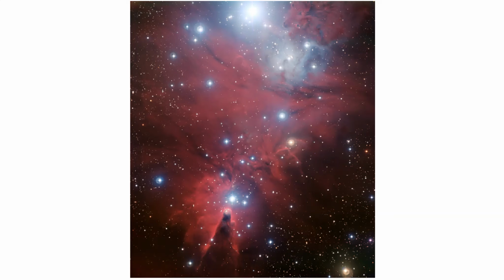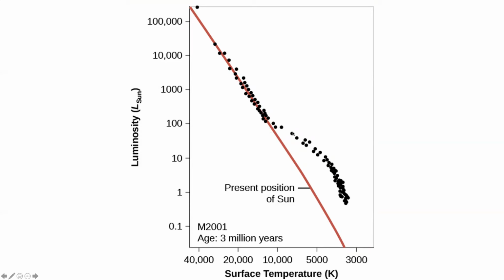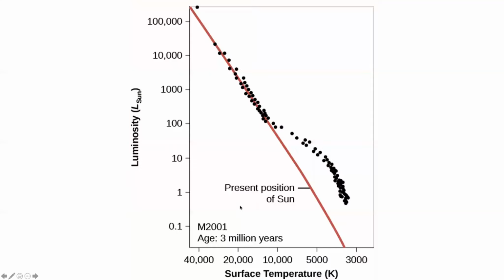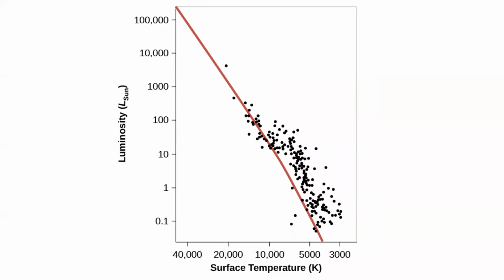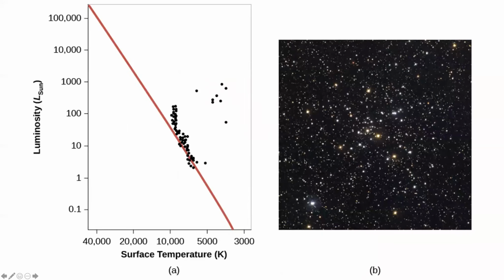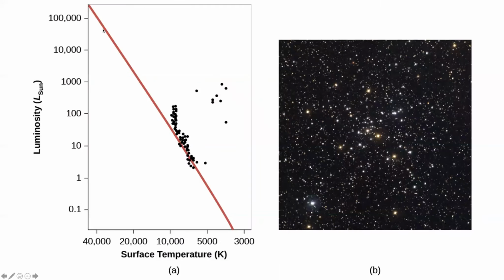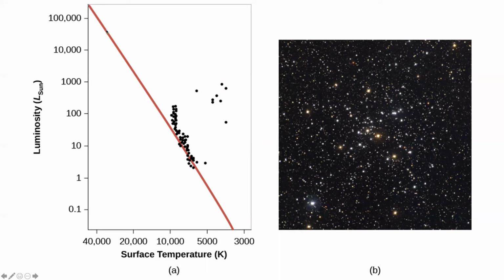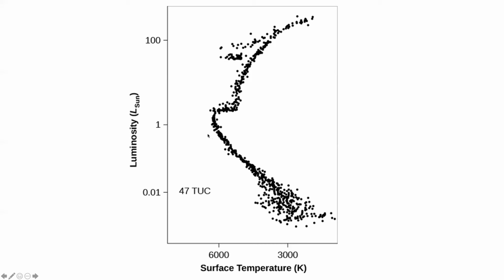22 3 star clusters